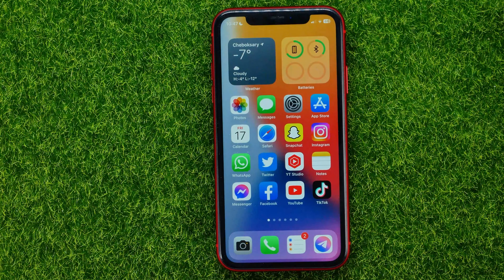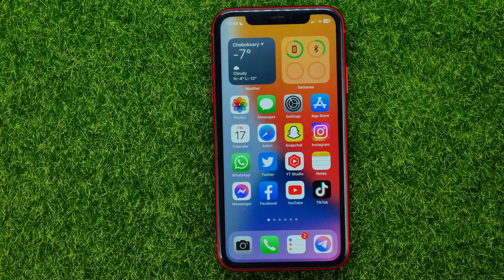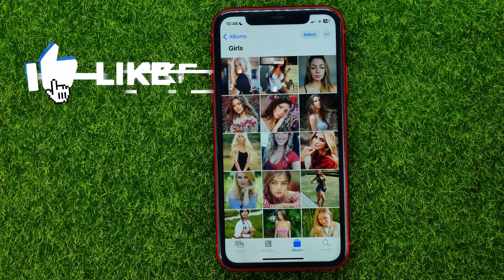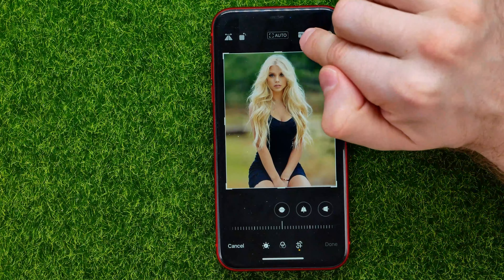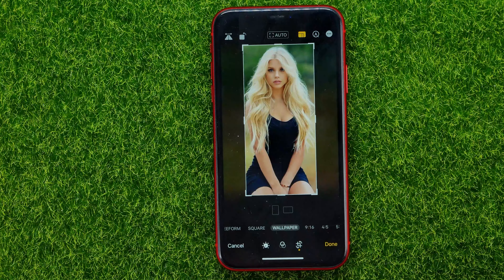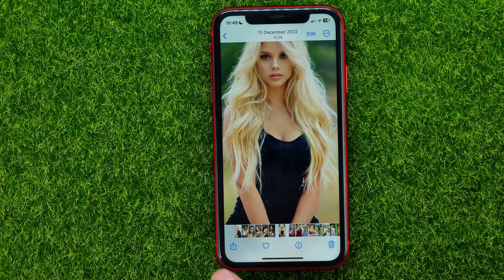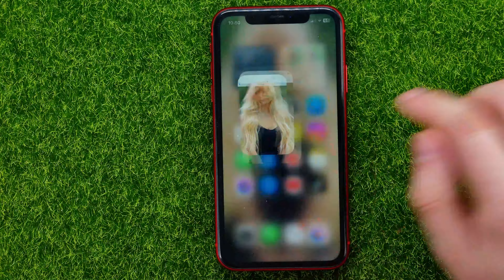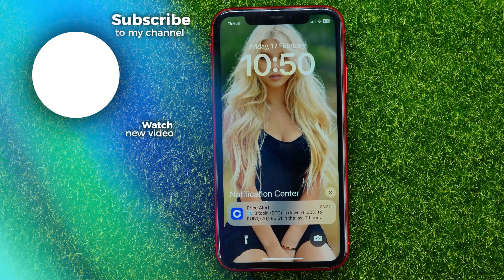Make Your iPhone Wallpaper Stand Out: Easy Steps to Crop Images to Wallpaper Size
If you are looking for a video about how to crop an image to wallpaper size in iphone, here it is!

00:00 - Intro
00:24 - Make your iphone wallpaper stand out: easy steps to crop images to wallpaper size